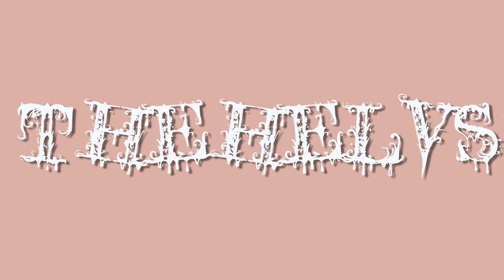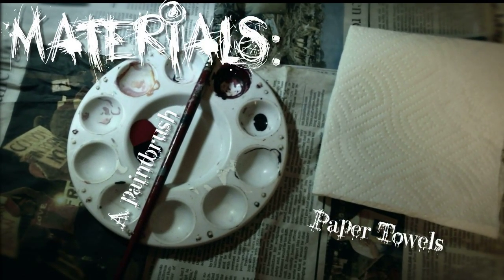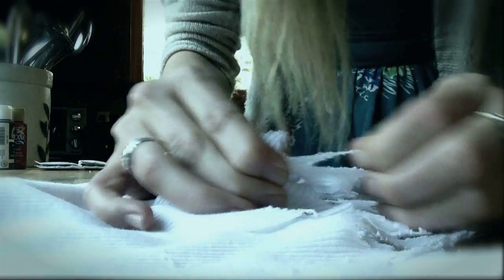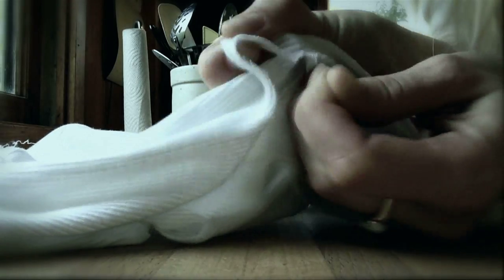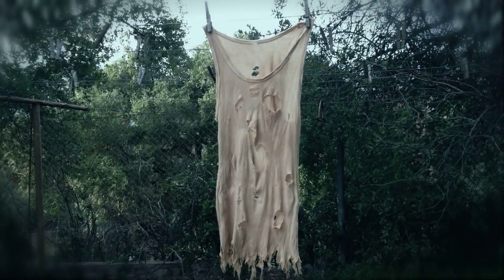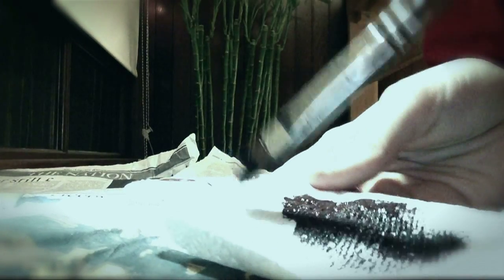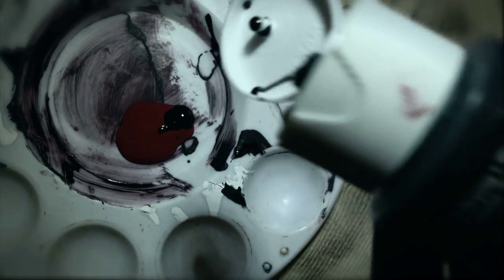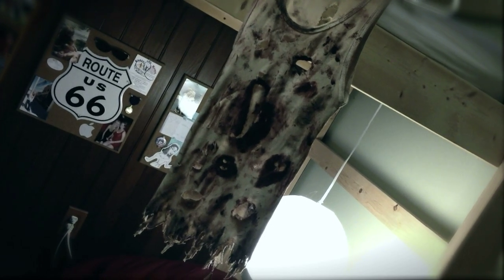DIY - Zombie Tank Top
THANK YOU SO MUCH FOR 1,000 SUBS! It means sososososo much :)

I really hope you'll enjoy this video on how to make a distressed zombie tank top. At your request I will do a video on distressed jeans. I also plan to do a dance video where I wear this tank, so be looking foreward to that.

Formspring - thehelvs

Songs:

Elderly Dancing - Mister Scoops
Mongrel Meets His Maker - DJ Shadow